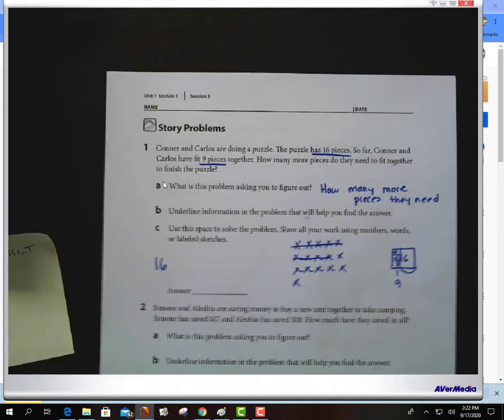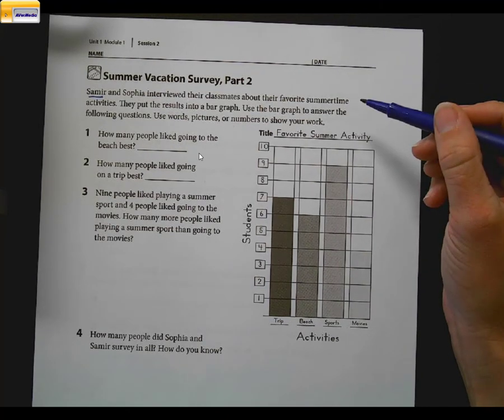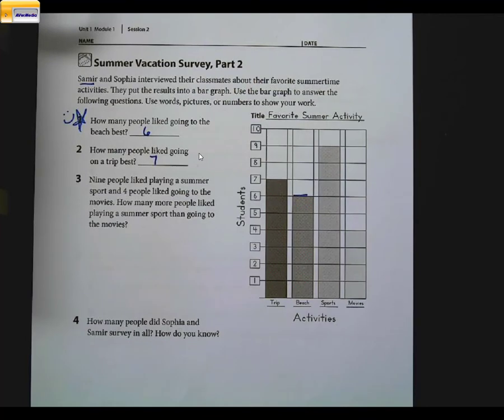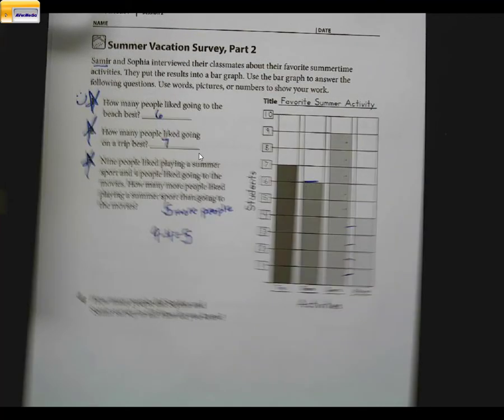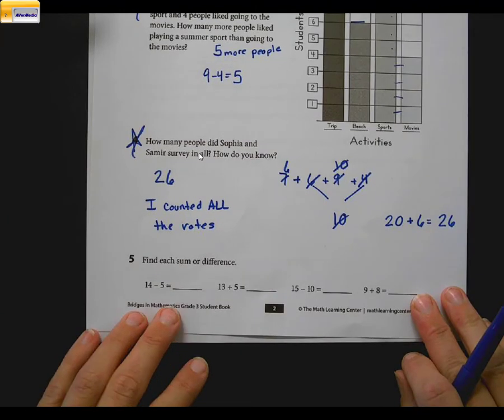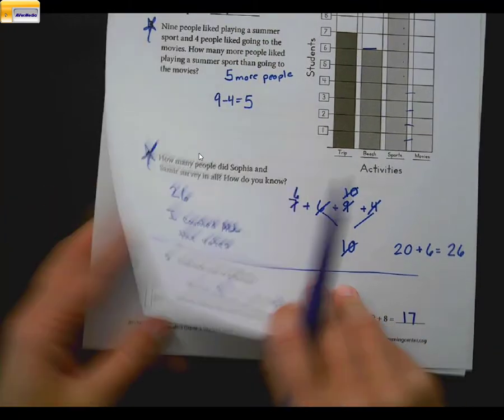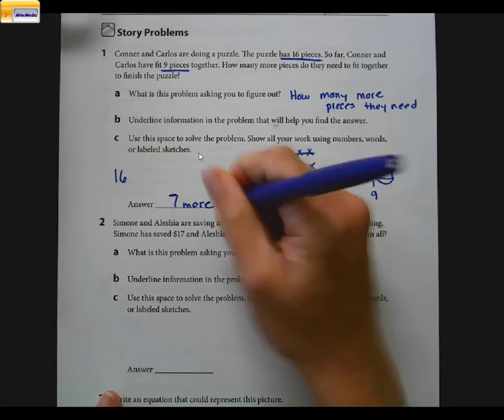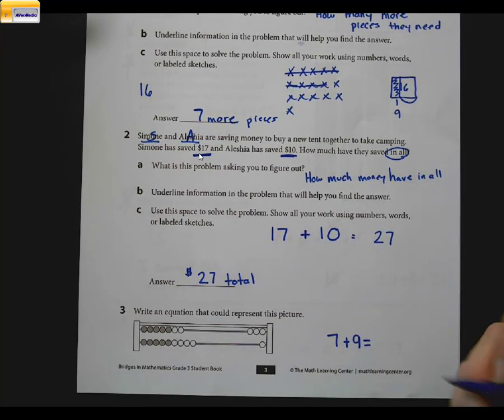Correcting Assignment 9-18